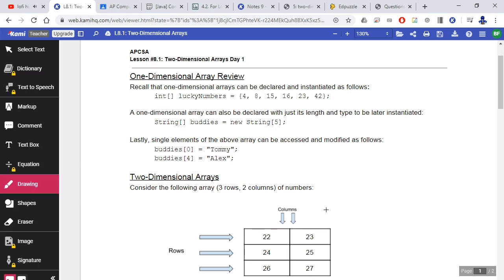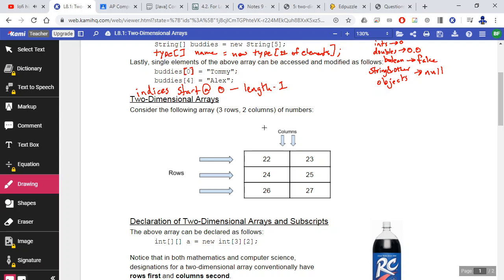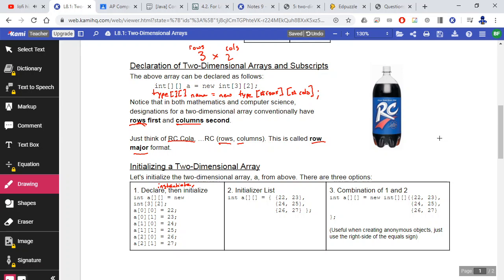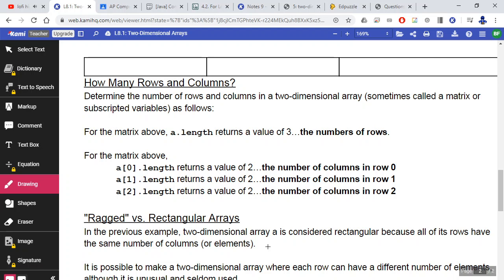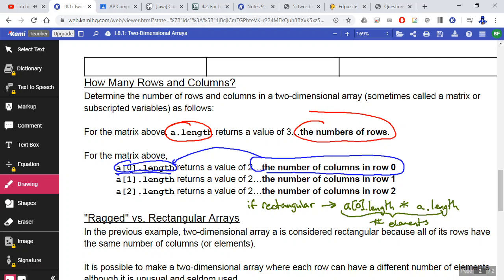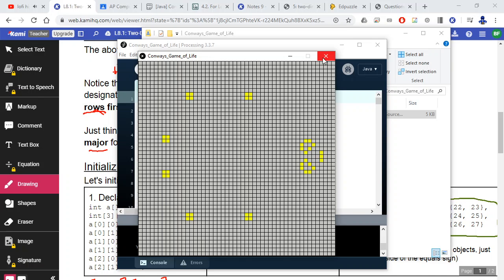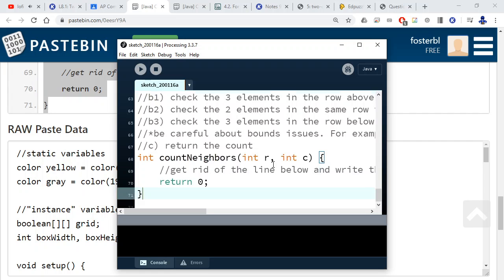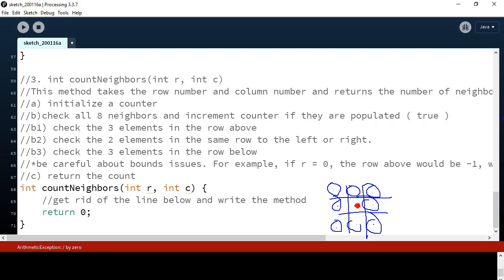AP CSA Intro to 2D Arrays